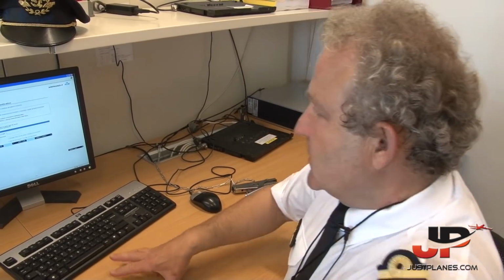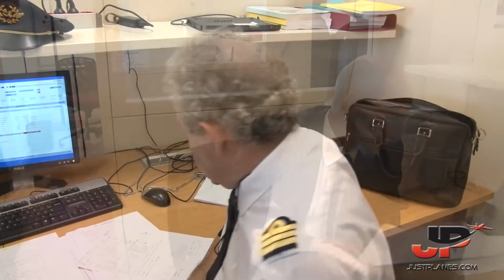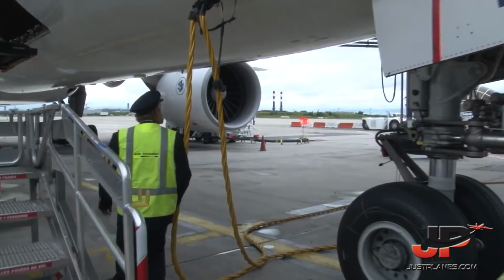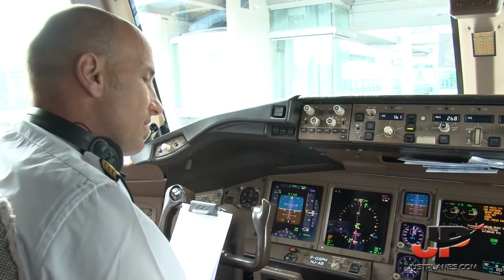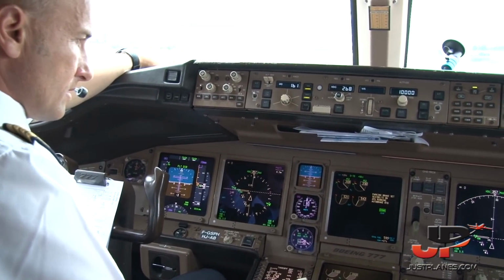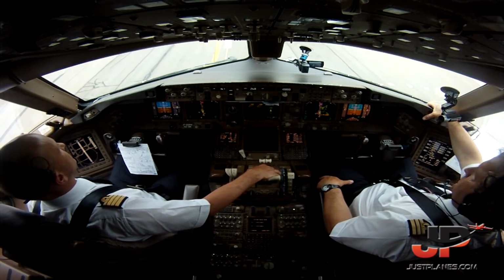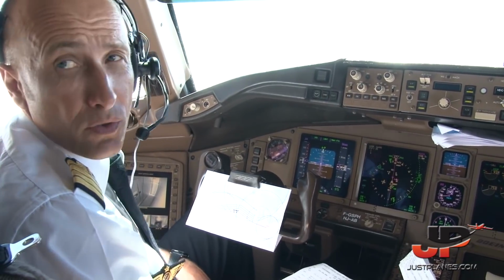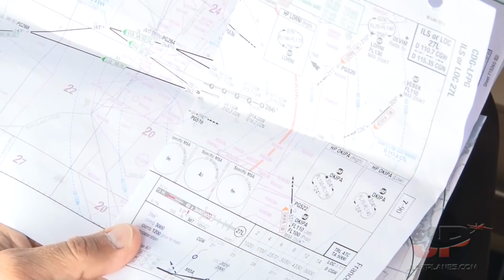Piloting AIR FRANCE Boeing 777 out of Paris | Cockpit Views (2013)